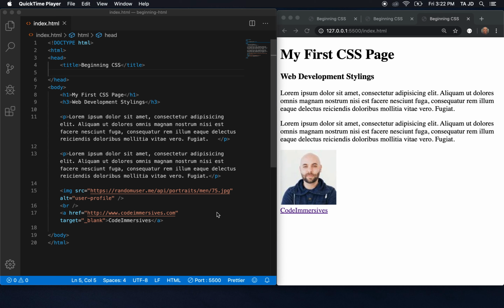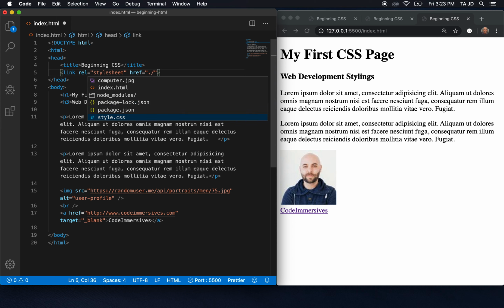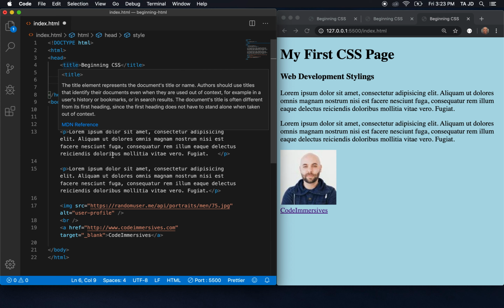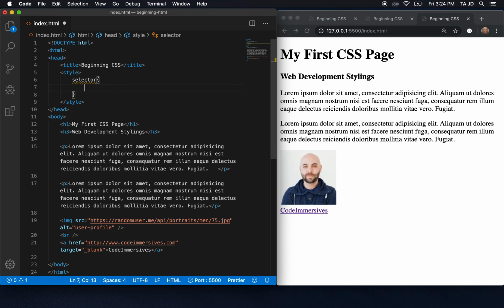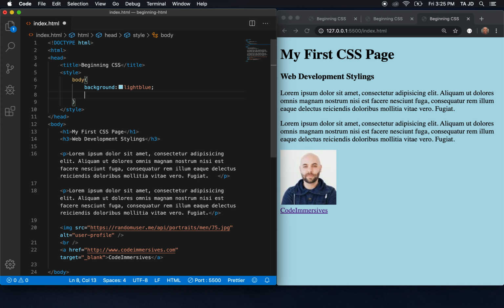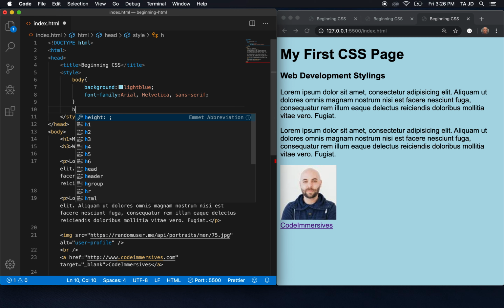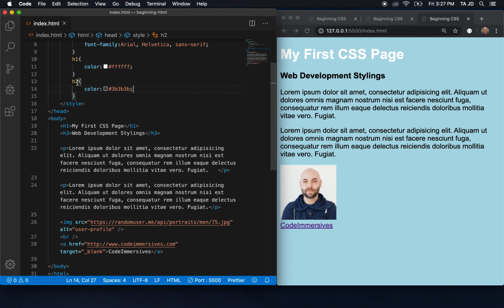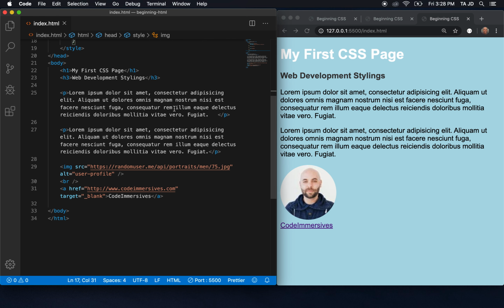Introductions to CSS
Learn some of the Basics of CSS